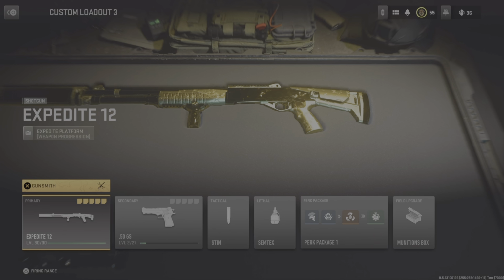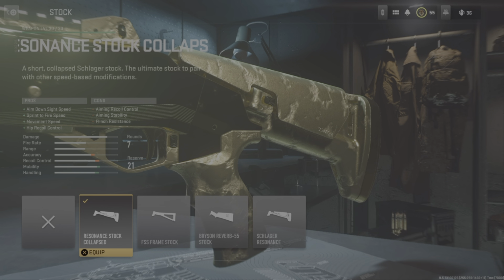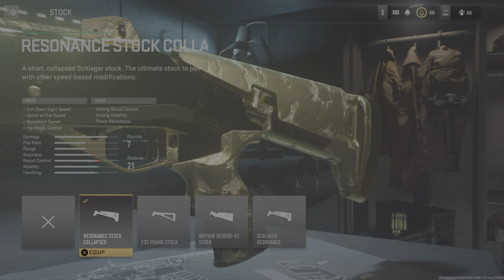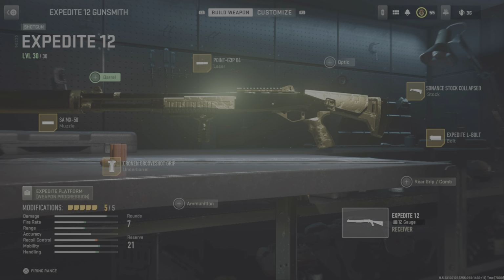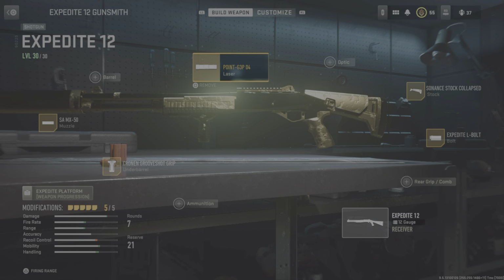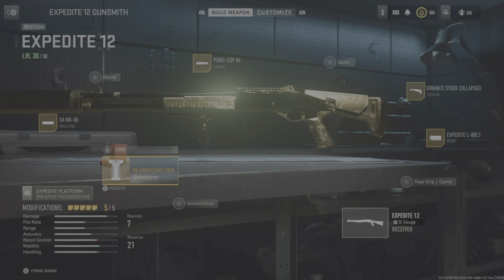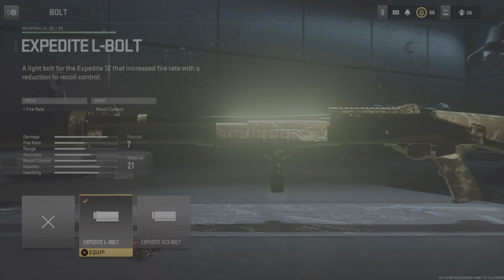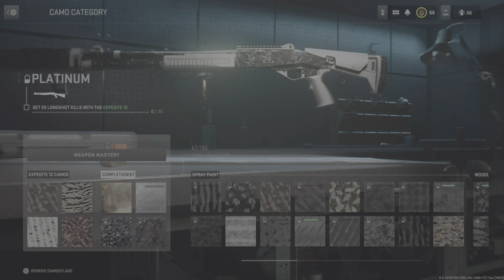Expedite 12 Best Class Setup on Modern Warfare 2